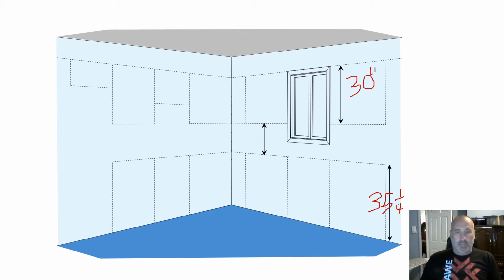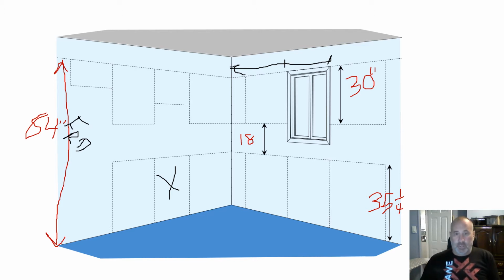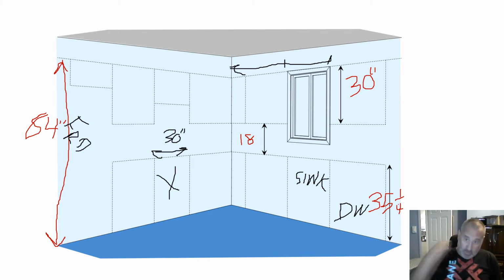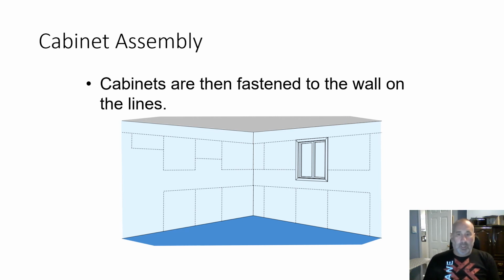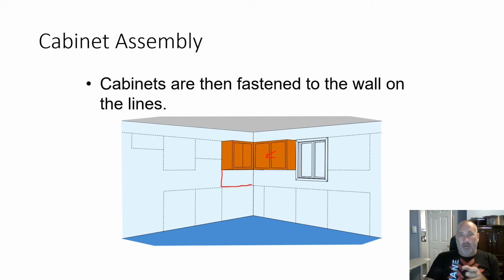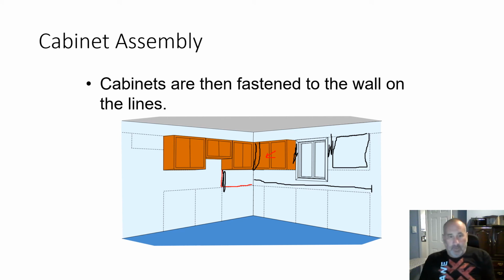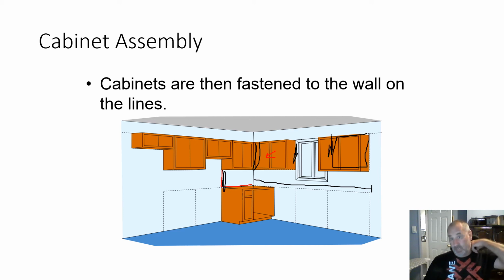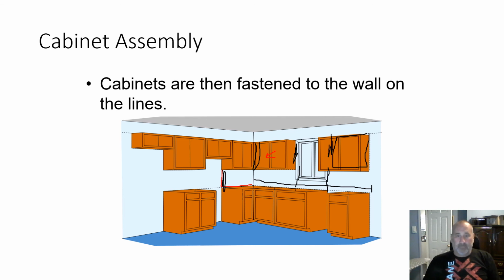Cabinet install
How to layout , measure and install cabinets